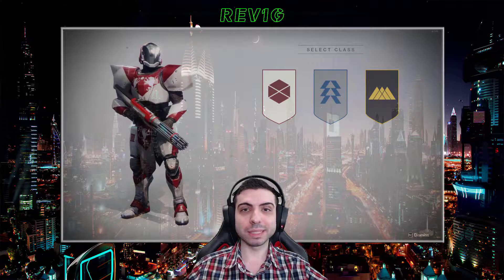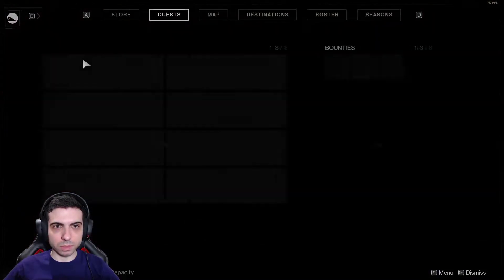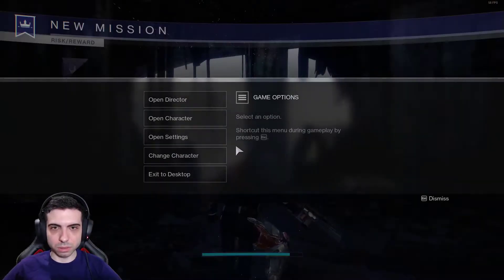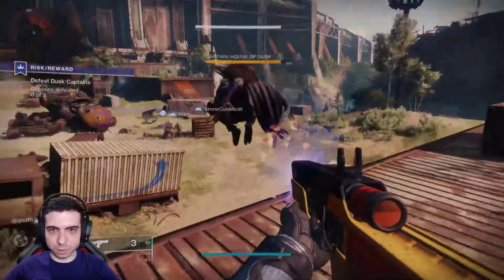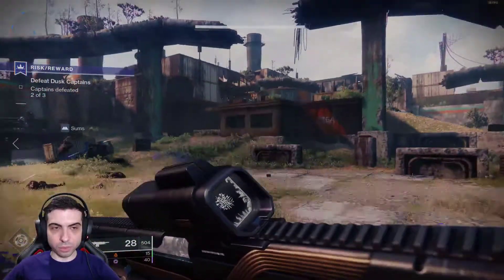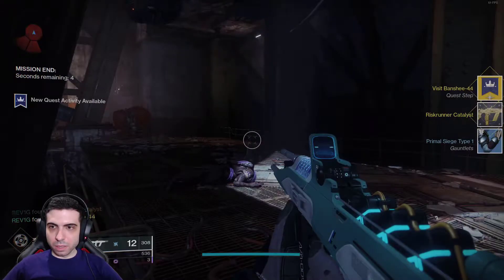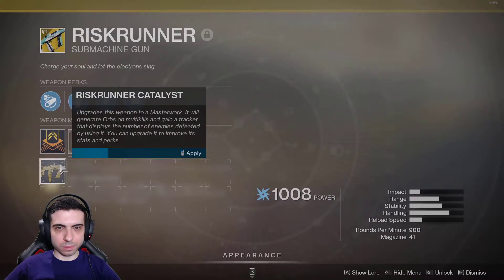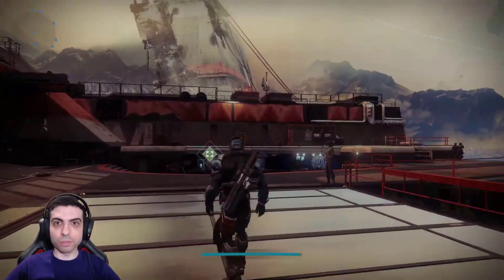DESTINY 2 ✅ Gameplay Walkthrough Part 57 - RISK/REWARD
Just trying to make your day a little better.

I started this channel as a passion project and I appreciate any encouragement or suggestions!

The arena is wide open! Come say hi!